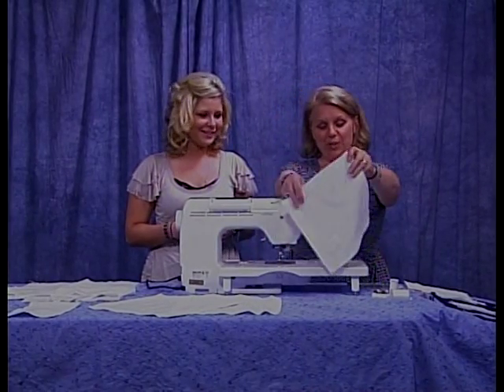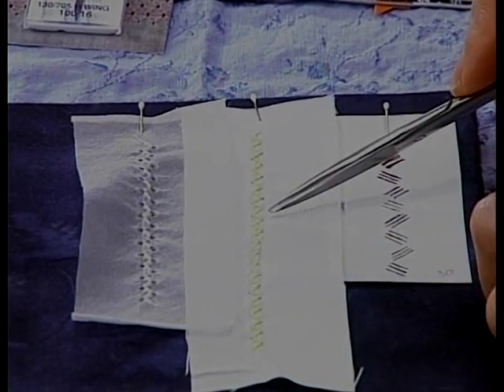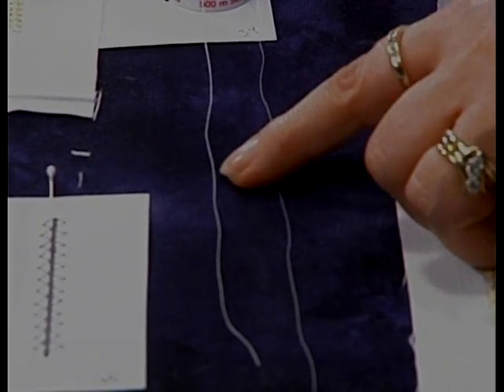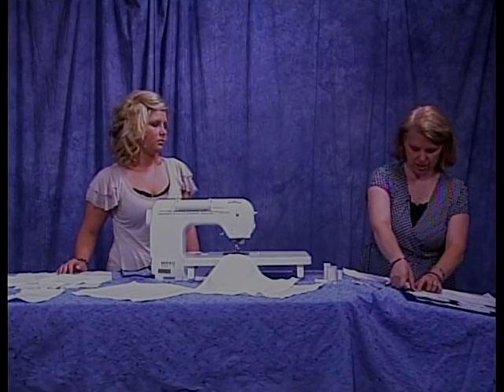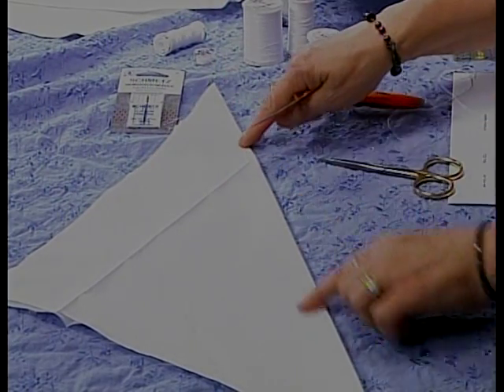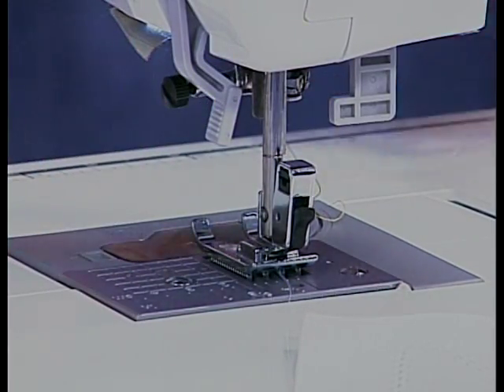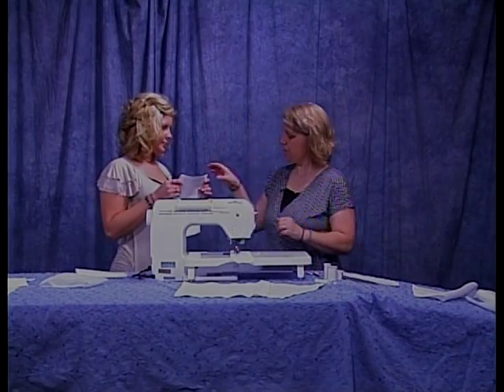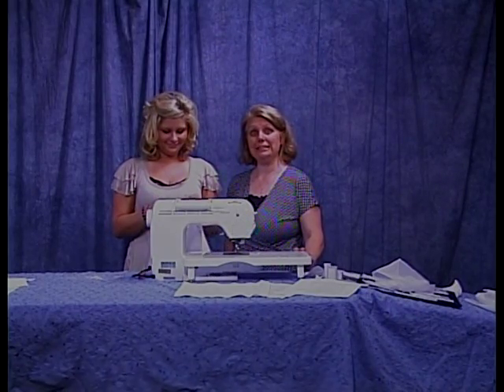Heirloom Napkins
Learn to make dinner napkins with special stitches on your sewing machine.  We will use an heirloom stitch to hem and decorate.  There are several stitches on your machine that can be used for this.